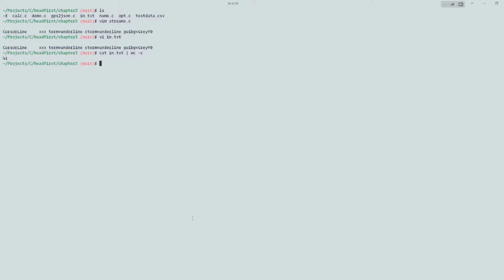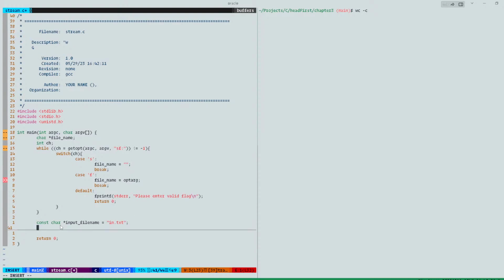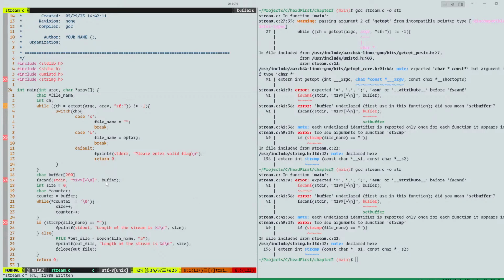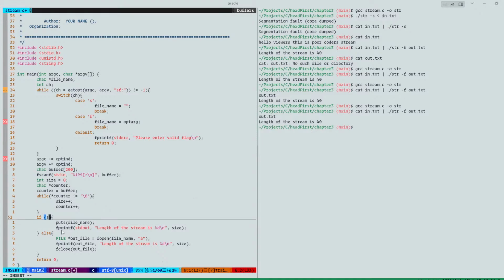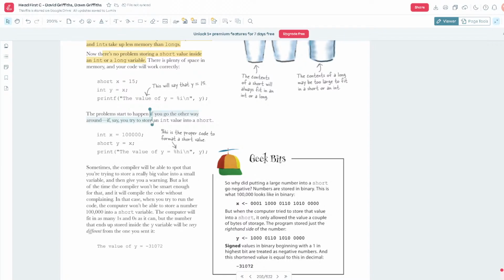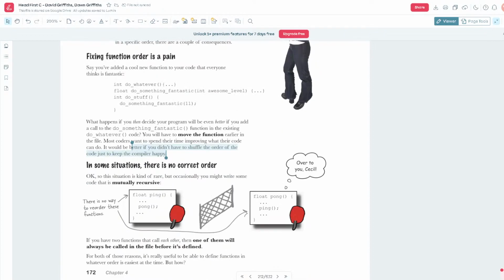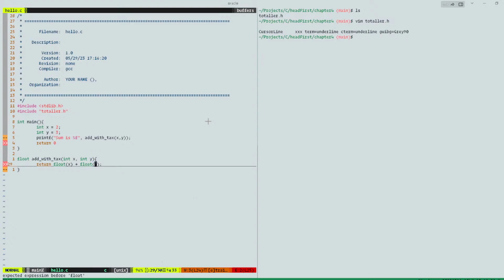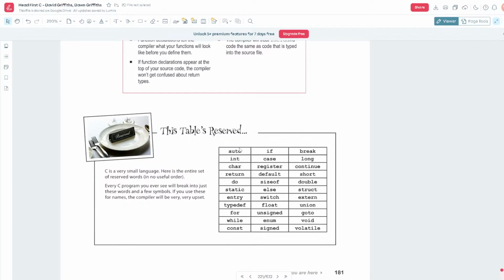C: Source Files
Header file tutorial